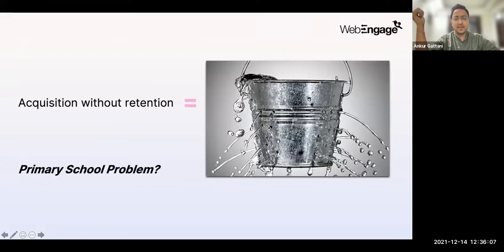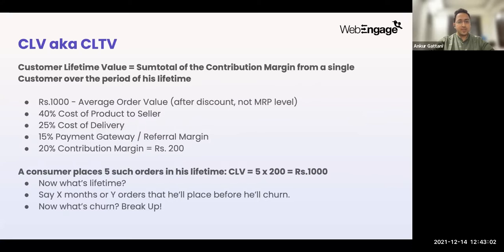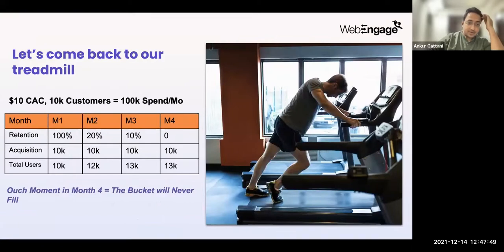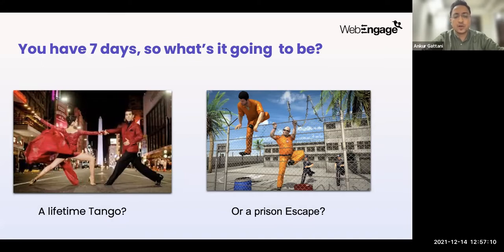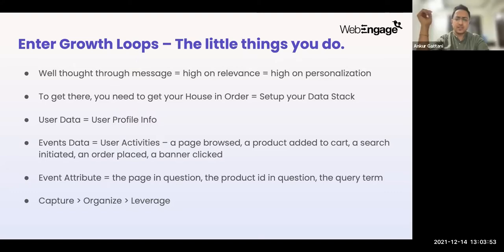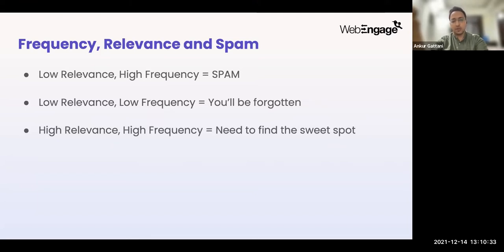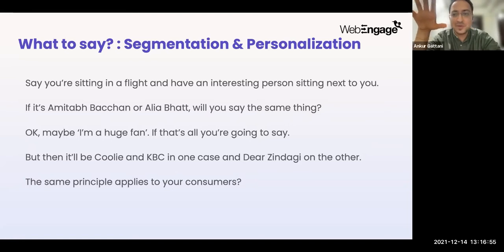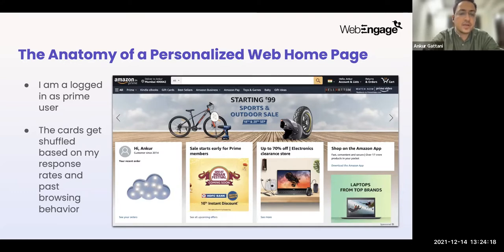Retention as the Foundation of Growth: A session with Ankur Gattani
Fountainhead by WebEngage brings you a masterclass on the foundations of user retention by Ankur Gattani.

Here's what you'll learn:
Why should you care about retention?
The terms you need to know
The data story
The communication channels
Personalization, and a lot more!

About Fountainhead
Fountainhead by WebEngage is a consolidation of all our Community, Ecosystem, and Education efforts. It's an expression of our commitment to building an ecosystem of enduring businesses and supporting resilient founders in the ways we can.
Through this series, we intend to bring together leaders and experts from the industry with deep, meaningful, and actionable insights at both strategic and tactical levels to startup founders on ambitious growth journeys and answer nuanced questions that tend to get missed in high-level motivational talks.

About WebEngage Startup Program
WebEngage Startup Program (WSP) is a growth accelerator for early-stage startups that aims to help startups lay solid foundations for their growth and nail the customer experience right from first impression, onboarding to post-purchase. Startups get free credits worth USD 25,000, hands-on customer success, masterclasses with leading industry experts, and more!